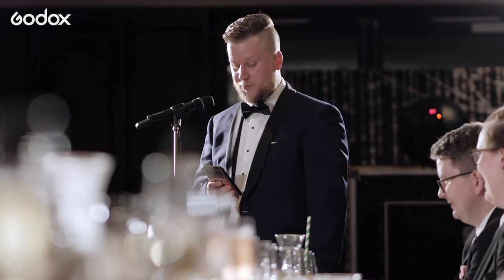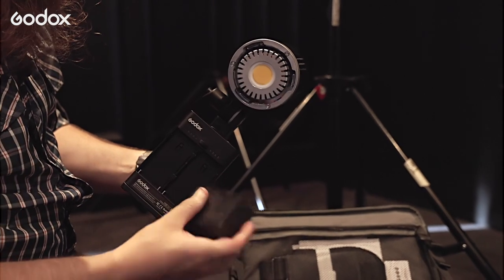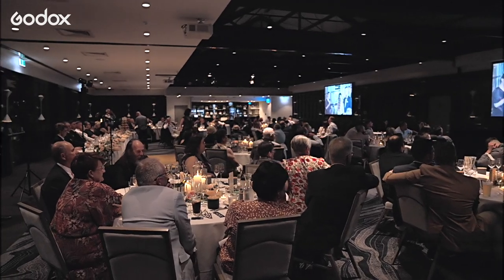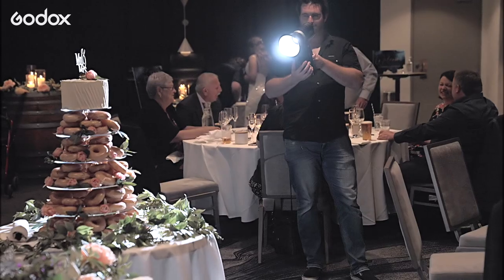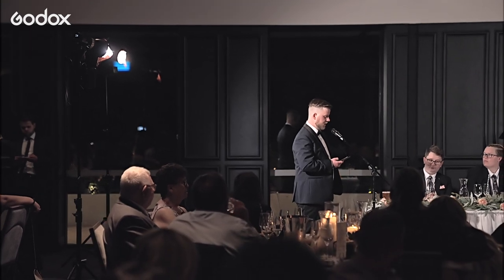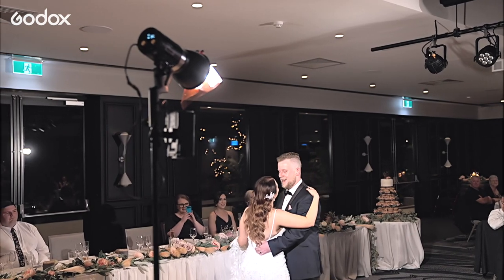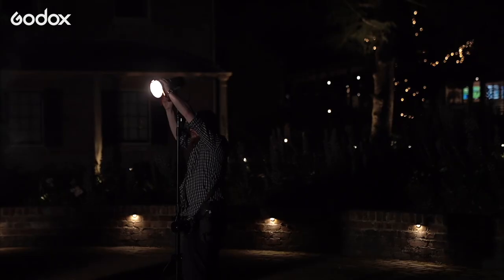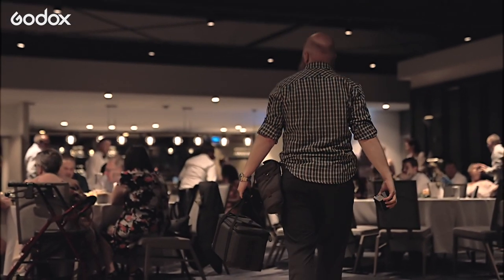Godox: Behind the Scenes of Wedding Day with ML60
Wedding videographer Craig from @puzzleman_productions took Godox ML60 for photos and film at a wedding. Watch the behind the scenes video and see how versatile and portable the ML60 is for a wedding shooting.